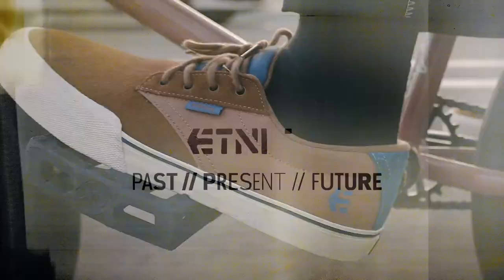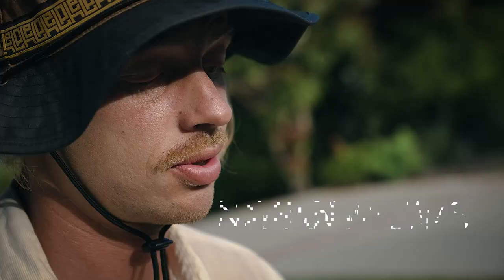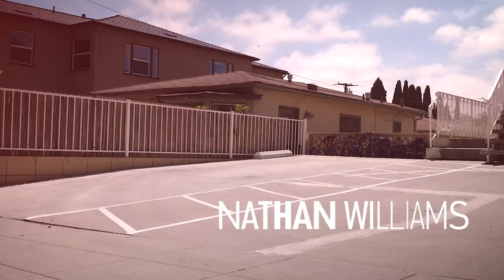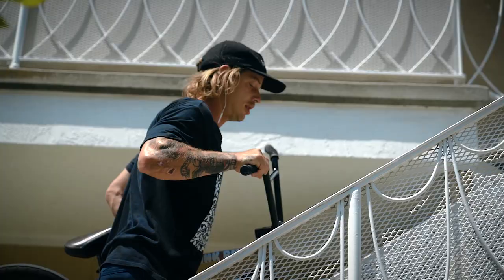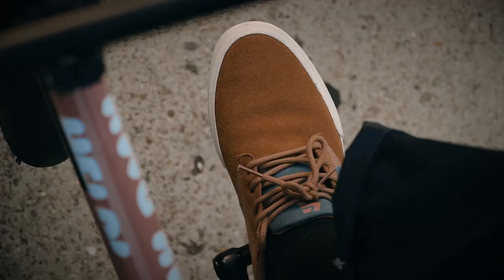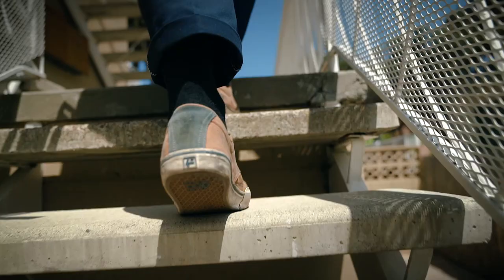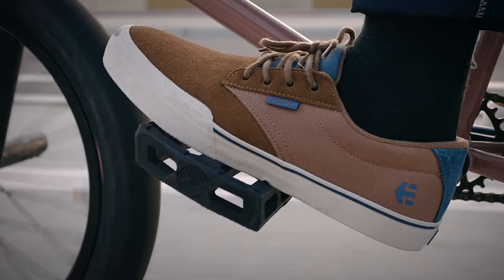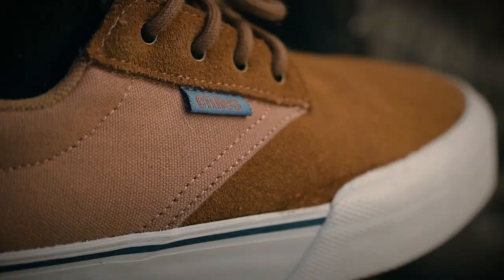NATHAN WILLIAMS AND THE ETNIES JAMESON VULC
When Nathan Williams puts his stamp of approval on a product you know it's something special! Sit back and enjoy some fresh footage from the king along with some insight into his signature colorway on the Etnies Jameson Vulc. That last clip is especially wild.